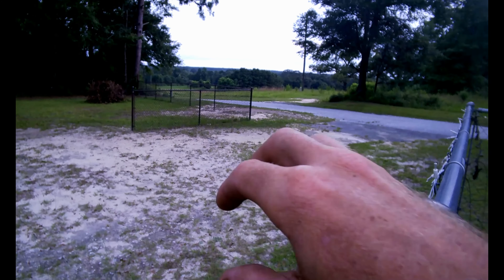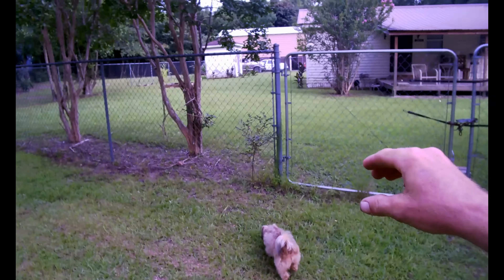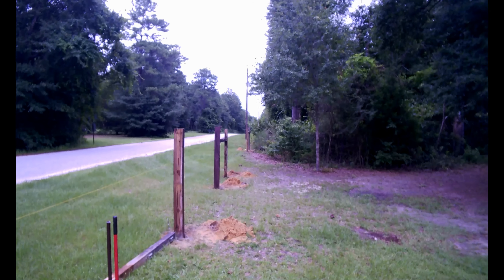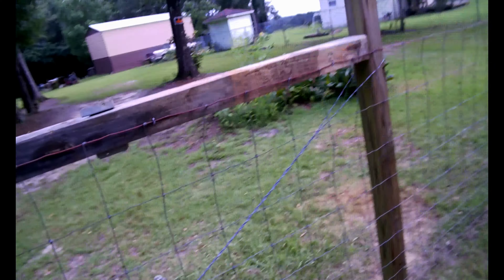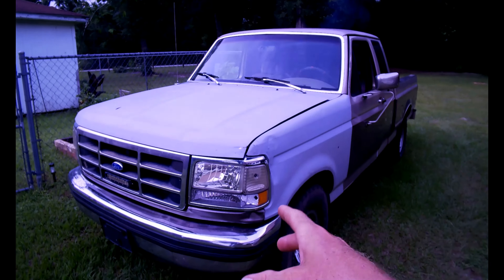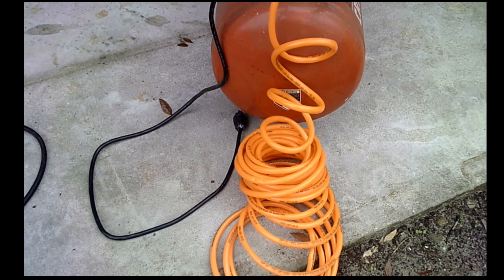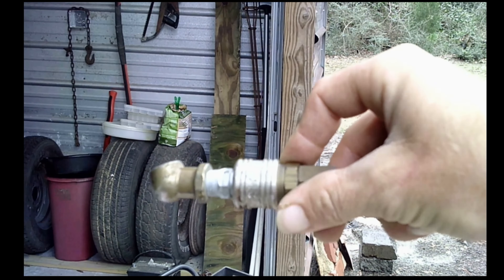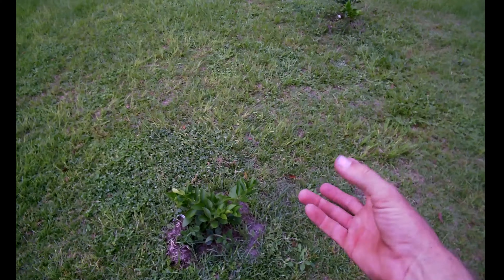Update on the Shop, Cars and, Fences!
Get ya all caught up on the goins ons of the last few months.